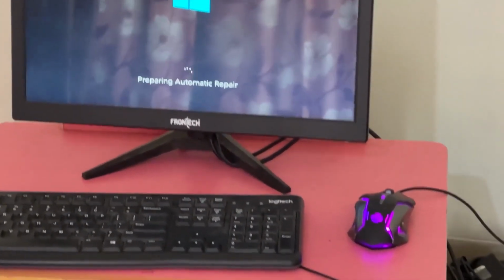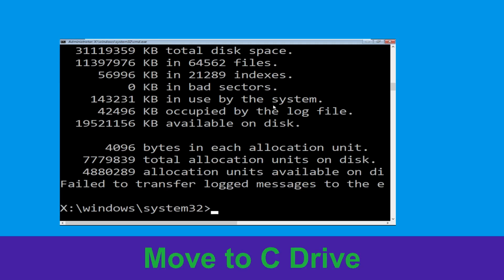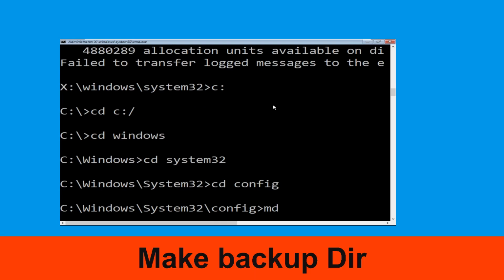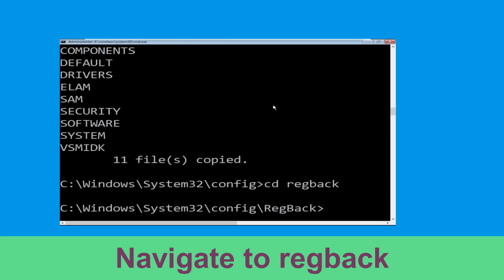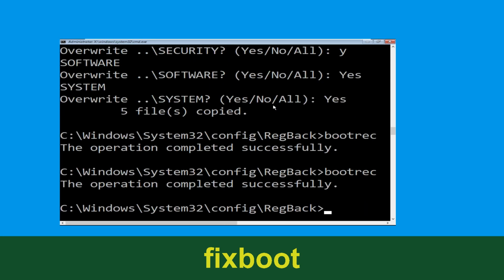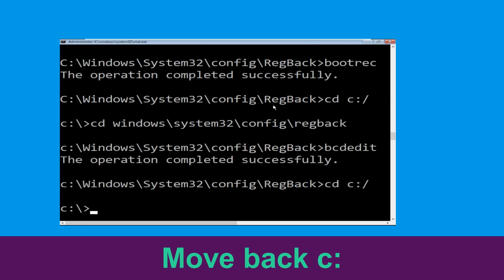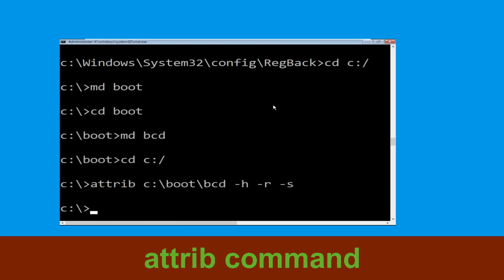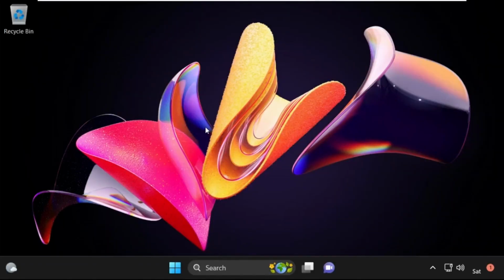GPIO_CONTROLLER_DRIVER_ERROR Windows 11 Fix Blue Screen Error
• IRQL_NOT_LESS_OR_EQUAL Error
• BAD_POOL_CALLER Error